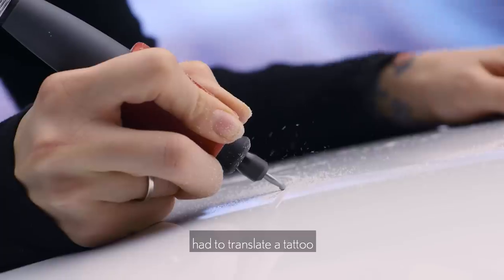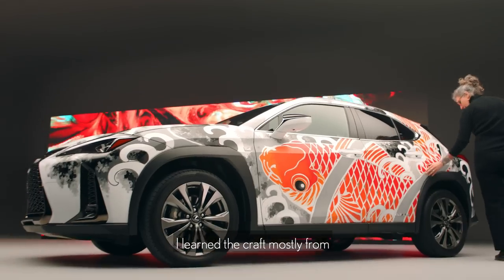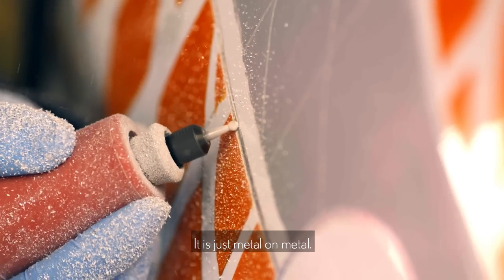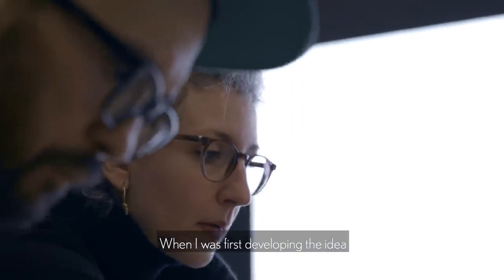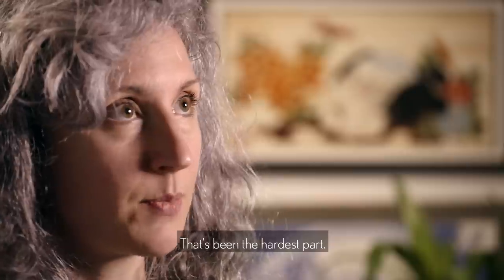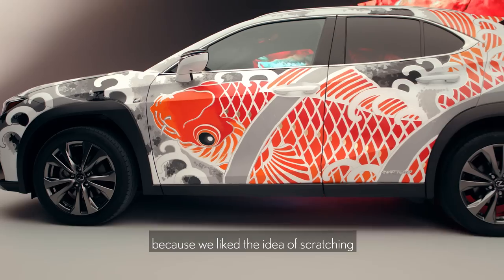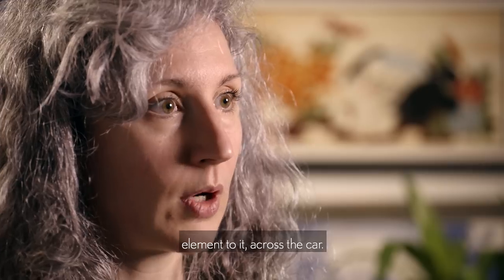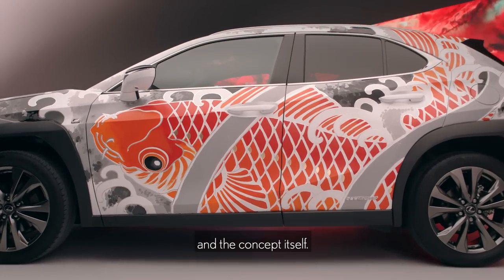Lexus – The Making of the World's First Tattooed Car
How do you tattoo a car? It took nearly five days for tattoo artist Claudia De Sabe, and her husband Yutaro, to apply the striking, Japanese-inspired design to a Lexus UX and create the tattooed car.

That’s not to mention the months of planning and research beforehand to ensure that authentic tattooing techniques and the appropriate tools were used to create this very special Lexus.

Watch the film to how we created the world's first tattooed car. For more detail, read the step-by-step guide on the Lexus UK Blog

To find out more about the Lexus UX, visit the Lexus.co.uk